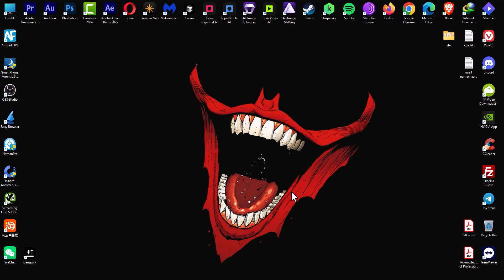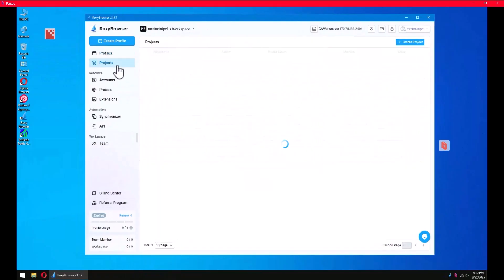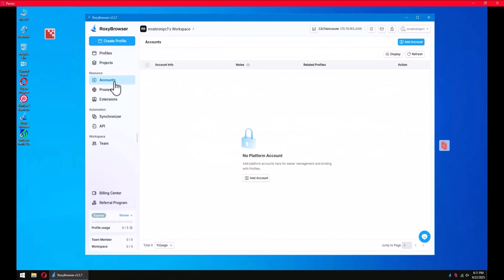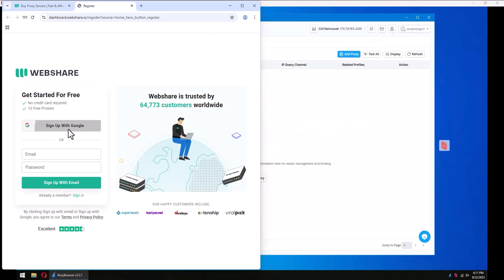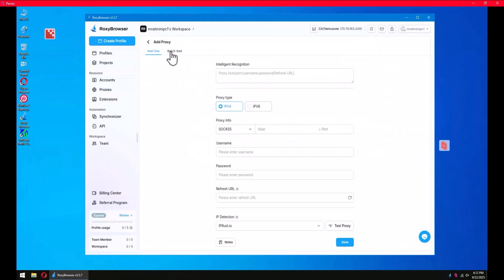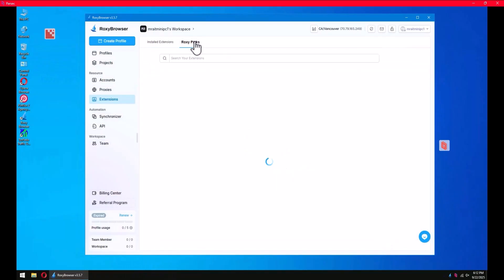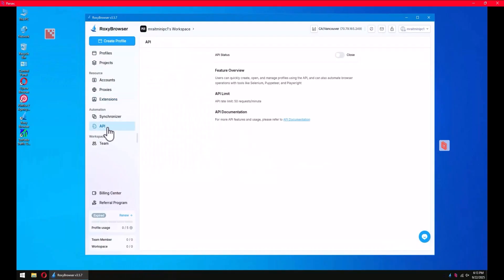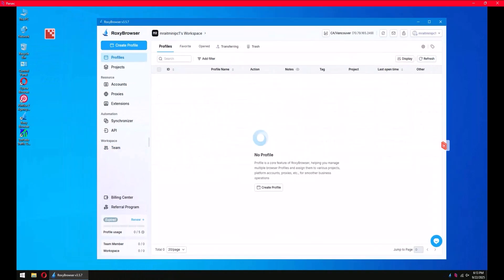Antidetect Browser Course: Antidetect Browser Explained (Step 2)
In this lesson of the Antidetect Browser Course, we explain exactly what an antidetect browser is, how it works, and why it’s different from normal browsers. If you’re new to the series, this is the foundation you need to understand before moving on to setup, proxies, and advanced features.

What you’ll learn in this episode:

What an antidetect browser actually is (clear definition)

How it protects against browser fingerprinting

Key features: profile management, proxy integration, fingerprint control

Why marketers, testers, and privacy-focused users rely on it

How it compares to VPNs and traditional privacy browsers

Ethical and responsible use guidelines

Chapters:
00:00 Intro — antidetect browser dashboard guide
01:00 how to get free proxy
01:35 How it works (fingerprinting basics)
02:00 Core features & benefits